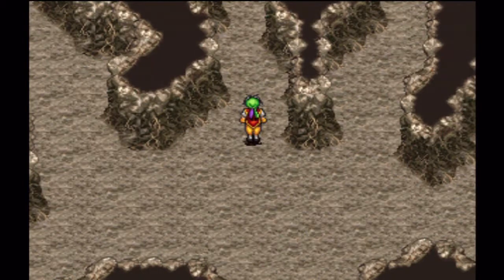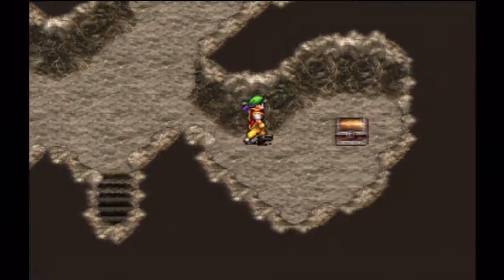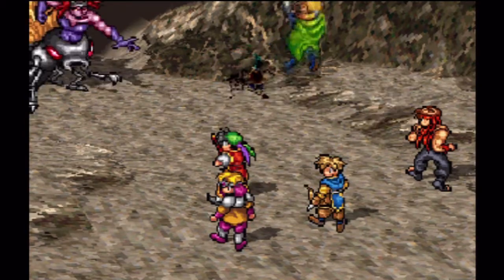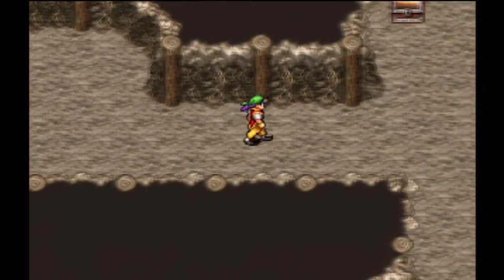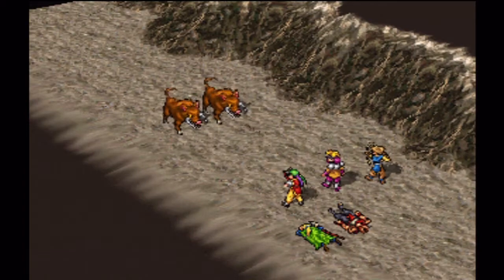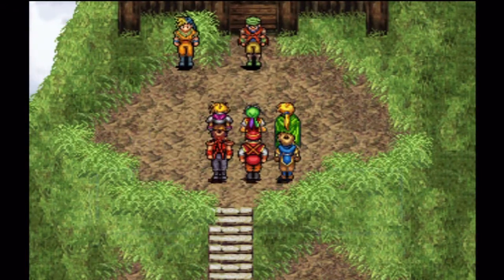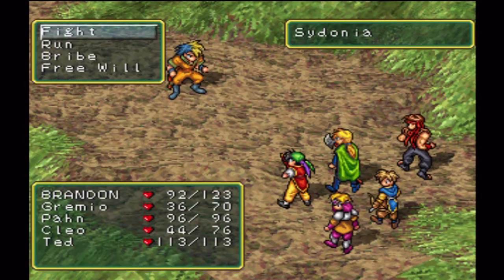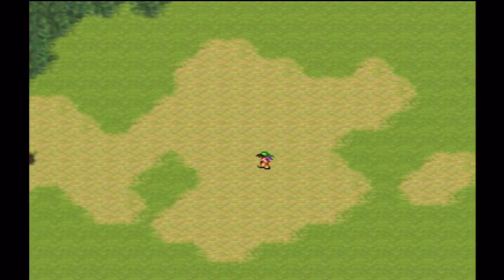Let's Play Suikoden -- 9) Ted's Secret Power & The Tax Thieves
We finally make our way up Mt. Seifu & encounter an impossible boss, the Queen Ant. In response, Ted does something peculiarly awesome...

That & we have just a delightful conversation with the Tax Thieves.

*** So Google tries oh so hard to translate my commentary to text using only the most advanced technology. This fails miserably (is that better than failing awesomely?) & hilarity ensues. Long story short (a little late for that now...) watch this video with the captions on. What it thinks I said is extremely entertaining. ***